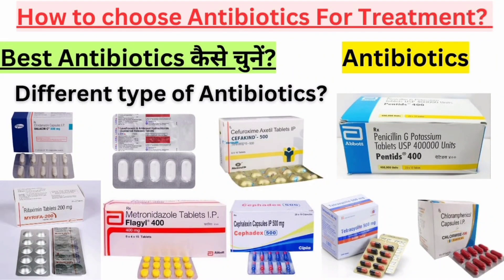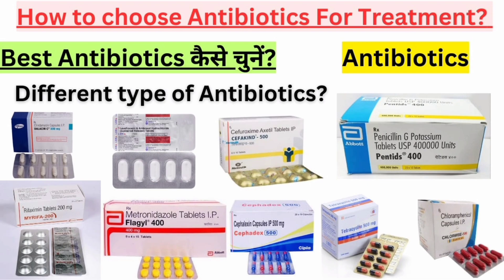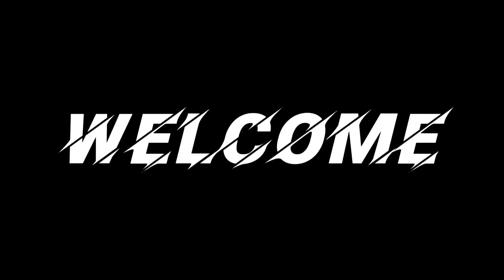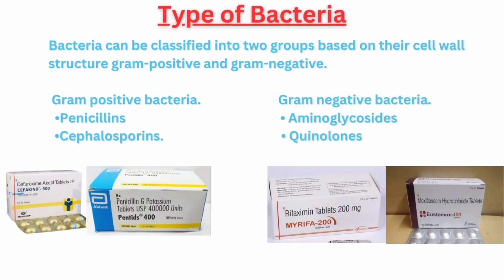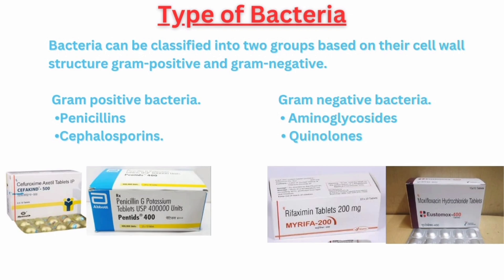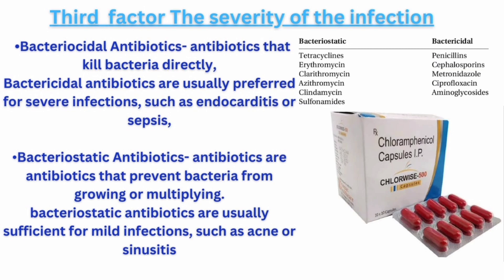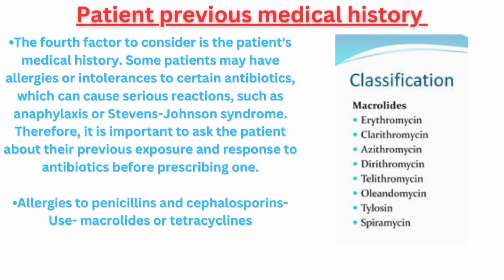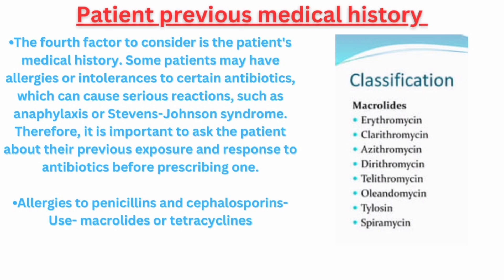How to Choose Antibiotics In general practice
Today our topic is how to choose correct antibiotics for treatment.

In this informative video, titled "Decoding Antibiotics: A Comprehensive Guide to Choosing the Right Medication," we will delve into the vital topic of selecting antibiotics effectively. Whether you are a healthcare professional, a concerned patient, or simply curious about this subject, we have got you covered.

Understanding the world of antibiotics is crucial as it allows us to make informed decisions when it comes to managing bacterial infections. With our expert guidance, you will gain valuable insights into the various types of antibiotics available, their intended uses, potential side effects, and factors to consider while making the right choice for your specific condition.

Our video is designed to demystify the complexity surrounding antibiotic selection and provide viewers with a clear roadmap to follow. By following our comprehensive guide, you will acquire the knowledge necessary to navigate through the numerous antibiotic options with confidence, ensuring optimal treatment outcomes and minimizing any potential risks.

Join us as we explore the important factors to consider when choosing antibiotics, including the nature of the infection, antibiotic resistance patterns, possible drug interactions, allergies, and the individual characteristics and medical history of the patient. Armed with this knowledge, you will be empowered to engage in informed discussions with your healthcare provider regarding your treatment options.

Moreover, we will address common myths and misconceptions related to antibiotics, busting the inaccuracies to promote responsible and effective antibiotic usage. By the end of this video, you will possess a solid understanding of the do's and don'ts when it comes to choosing antibiotics, as well as the importance of completing the prescribed course of medication.

At our YouTube channel, we are committed to delivering reliable, accurate, and easily-understandable healthcare information to our audience. Don't miss out on this invaluable resource for all things related to antibiotic selection.

How to Choose Antibiotics for Treatment || Antibiotic kaise choose kare.